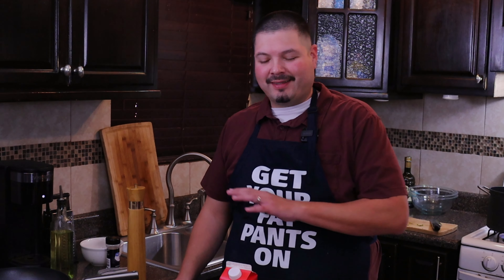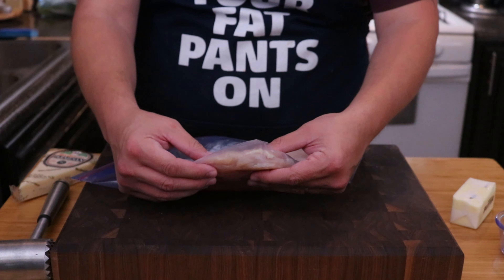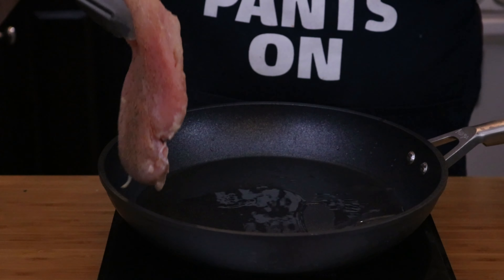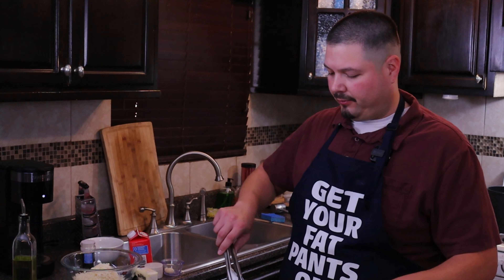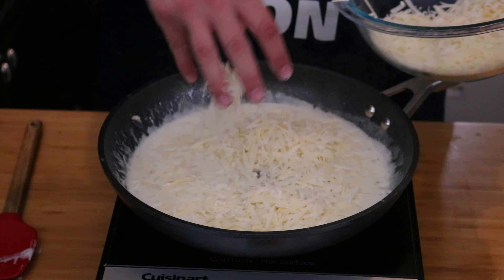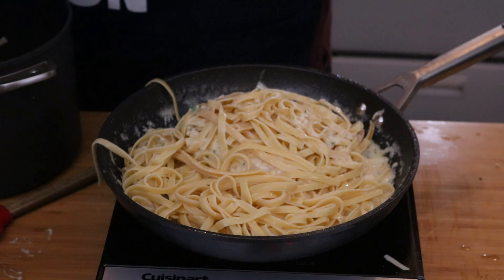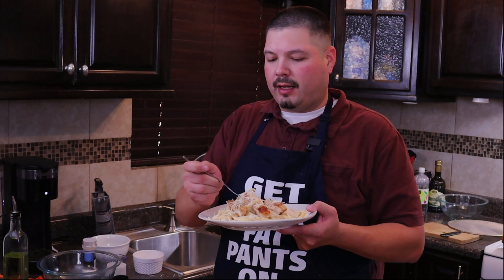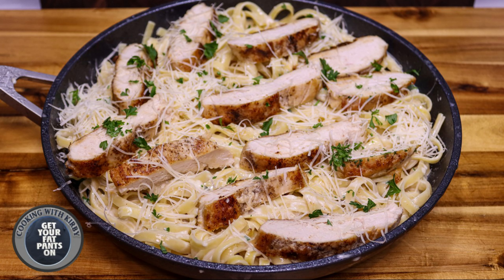Chicken Alfredo - Fettuccine Alfredo - Easy Recipes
Chicken Alfredo is such an easy dish to make. When I learned how to make alfredo sauce, I couldn't understand how easy it is to make. That day is the day said I will never buy a bottle of Alfredo sauce again. This chicken alfredo has a wonderful flavor, cheesy creamy sauce with a juicy flavorful chicken breast. I love to make a lot of this when I do, this makes great leftovers.

Twitter.com/cookingwithkirby @cookinwithkirby
Instagram.com/cookinwithkirby @cookinwithkirby
Facebook.com/cookingwithkirby @cookingwithkirby

Some awesome kitchen toys:
Ninja Foodi XL Pro Air Oven
Instant Pot Pro Crisp 8qt
Anova Culinary Precision Cooker Sous Vide
Pioneer Woman Cowboy Rustic Acacia Wood Cutting Board
Cuisinart Forged Triple-Riveted 18-Piece Cutlery Set
Cast Iron Grill/Griddle
Nuwave Brio 10 quart Air Fryer
Kitchen Aid Stand Mixer
Kitchen Aid Meat Grinder Attachment
Crock Pot